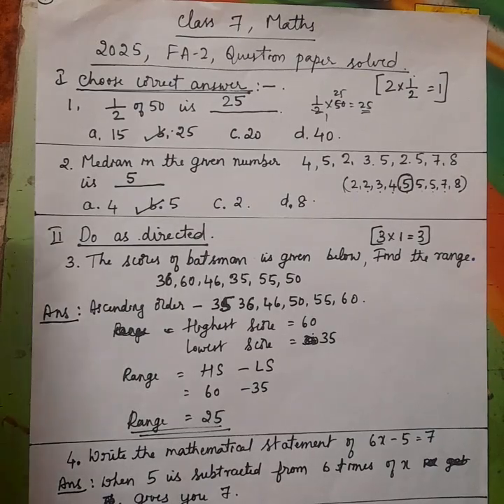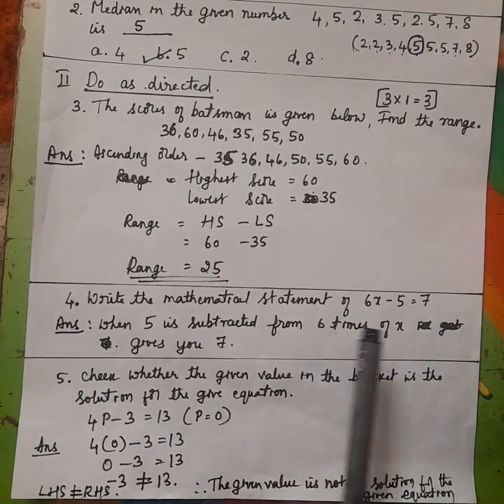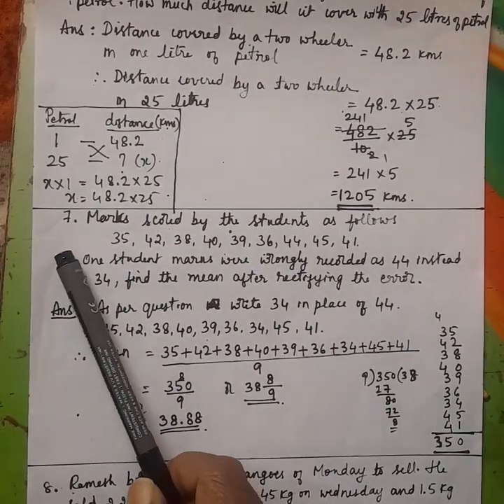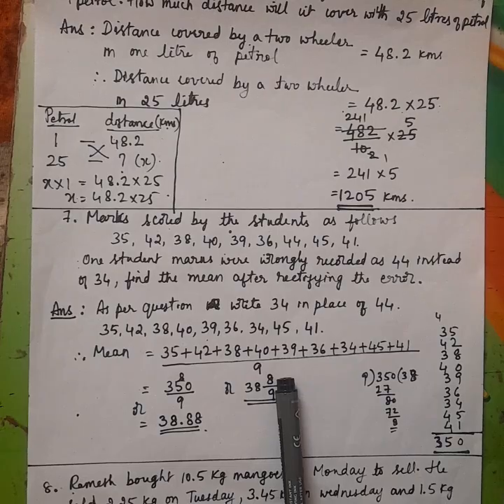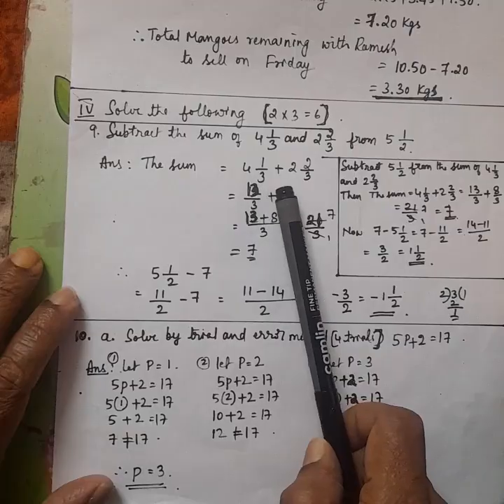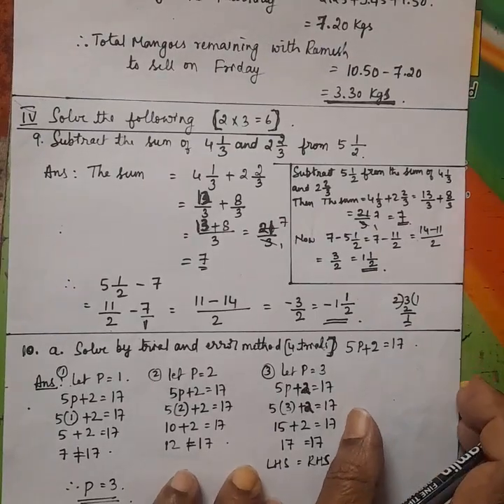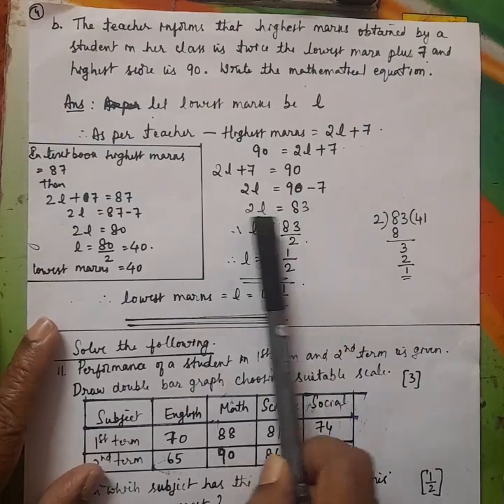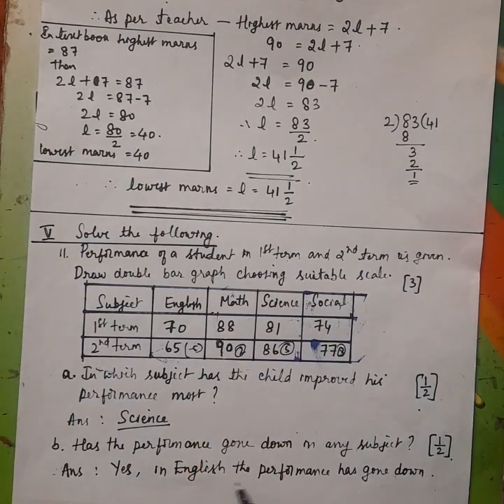Class 7th Maths FA2 2025 solved question paper in English, NCERT, Karnataka.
Karnataka Class 7th Maths 2025 FA2  solved question paper in English  NCERT

2025 class 7th maths paper solved in english, 7th class english question paper 2025
7th english government question paper 2025 7th class science question paper 2025 sa2,
7th class science question paper 2025,
7th class question paper 2025,
7th class question paper 2025,
7th class sanskrit question paper 2025,
fa2 maths solved paper,
7th standard karnataka state syllabus question papers,
7th standard social science model question paper
7th standard kannada question paper 2025,
7th fa2 question paper
2025 grade 7 maths paper solved in english,